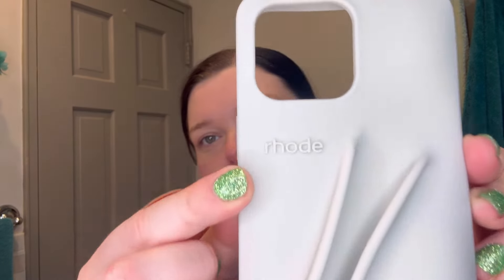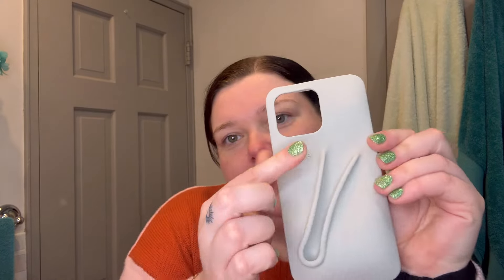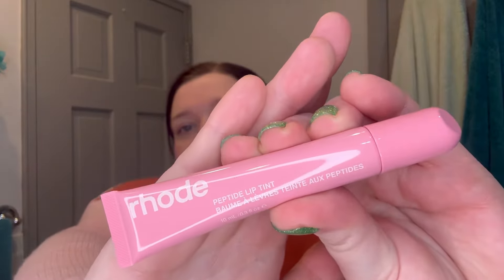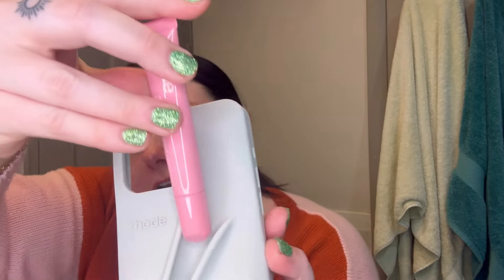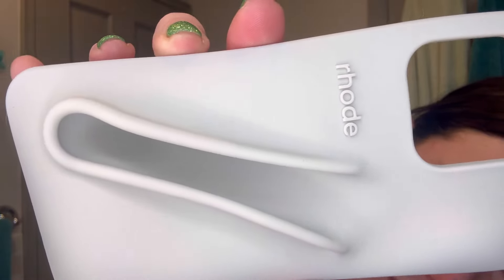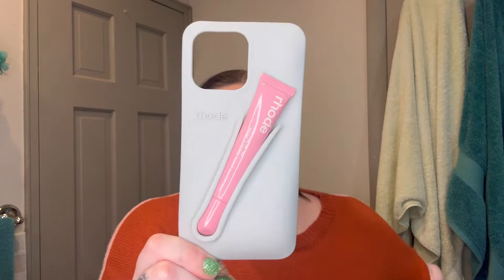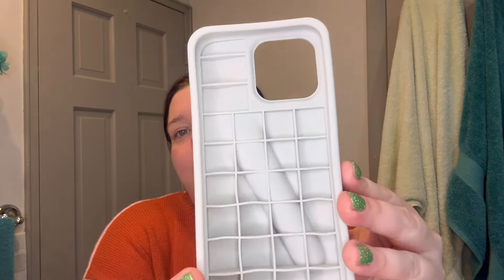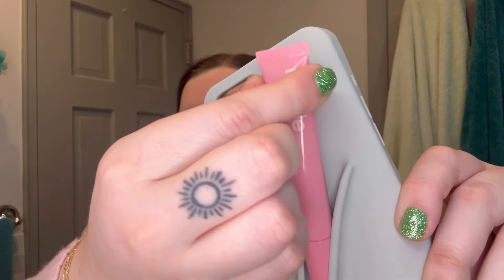I GOT THE RHODE BEAUTY LIP STICK PHONE CASE *unboxing/review*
Hey besties